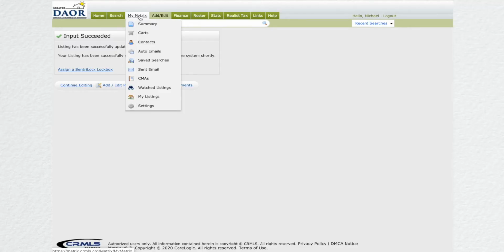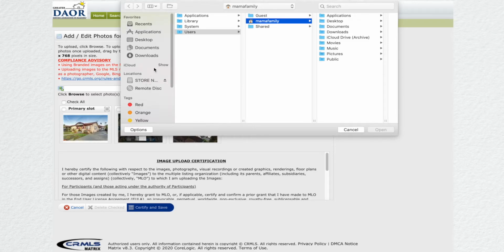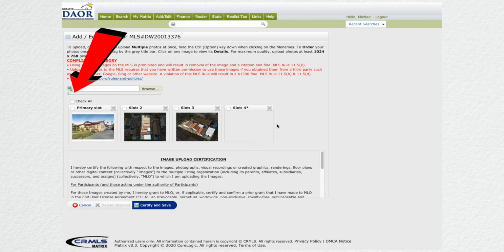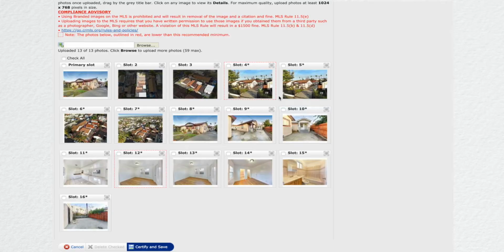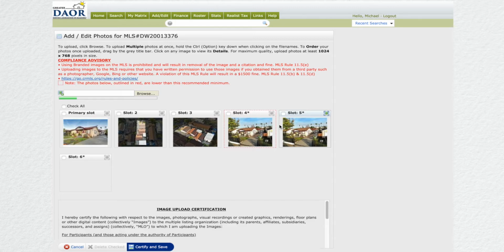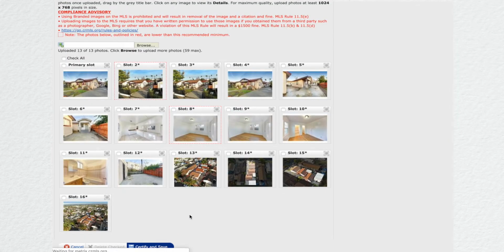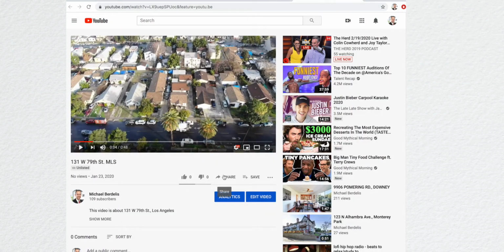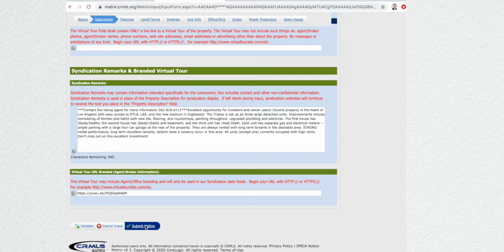Uploading PHOTOS & VIDEOS ON MLS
Watch and learn how to upload your new listing photos on to mls